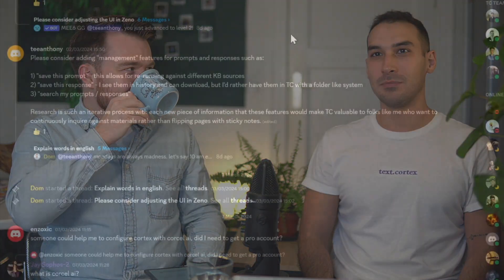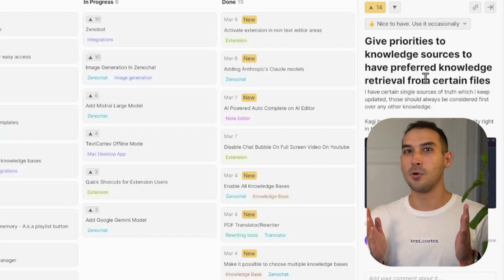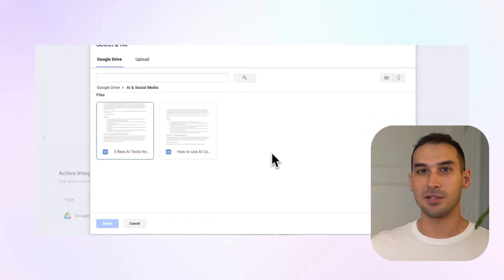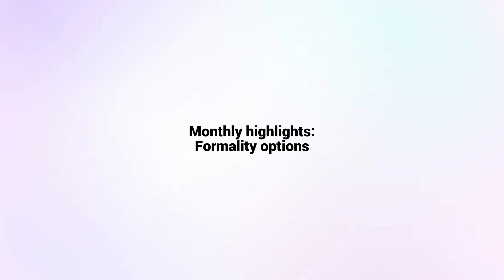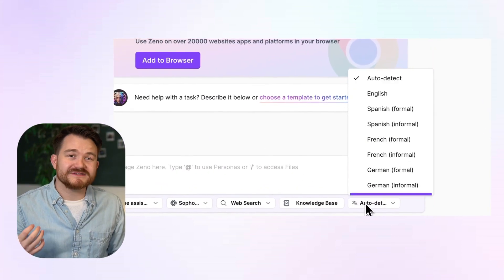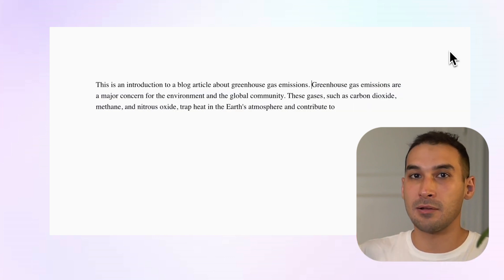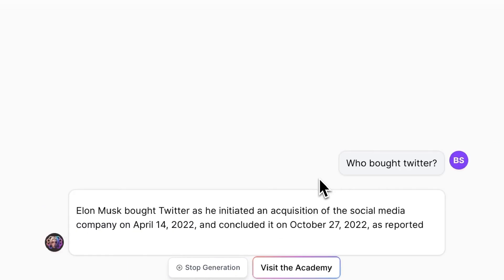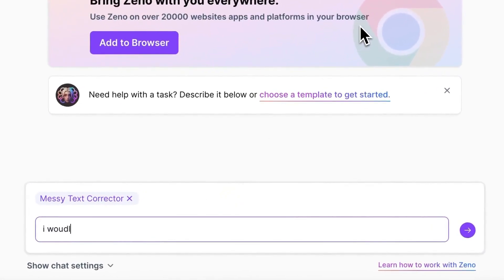TextCortex Product Update: February 2024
We're thrilled to share the latest advancements with our February 2024 product update!

00:00 - Intro
01:11 - User review
01:34 - New product features
07:49 - Quality of life features:
16:59 - Use case of the month